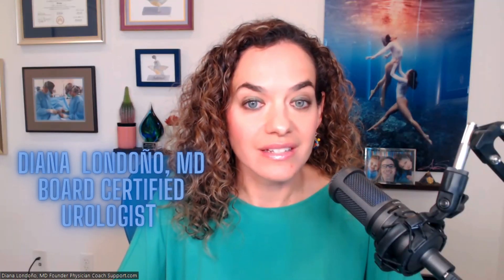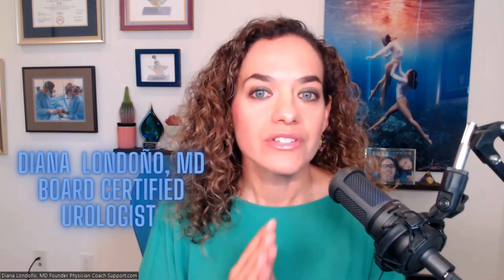Ureteroscopy: What to Expect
In this video I will share more about
The Anatomy
What Are Other Types of Kidney Stone Surgery?
How is it Done?
What Should I Expect After?
What Are the Risks?
When Should You Call Your Doctor?

QR66H5COQEZJJ6E4